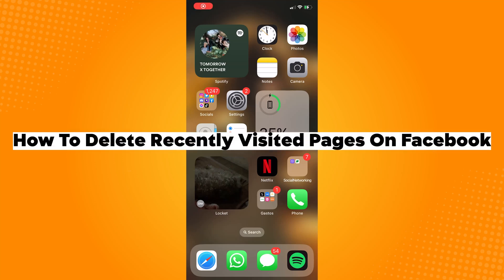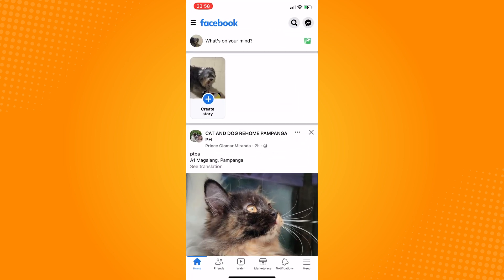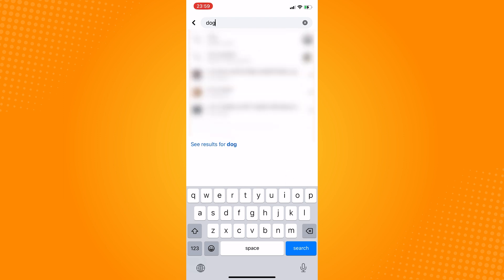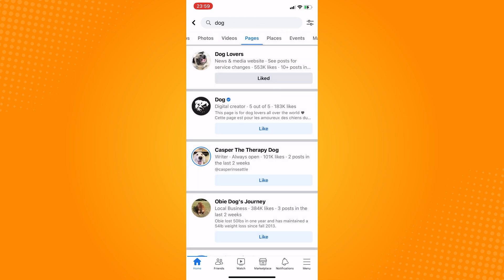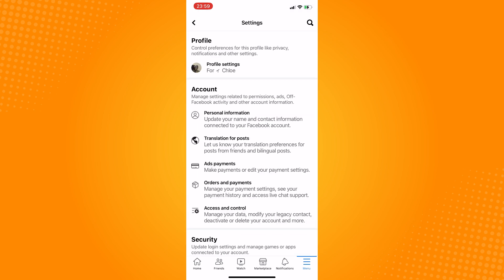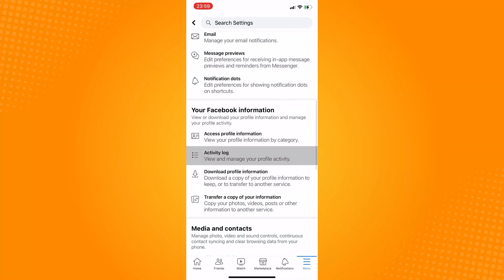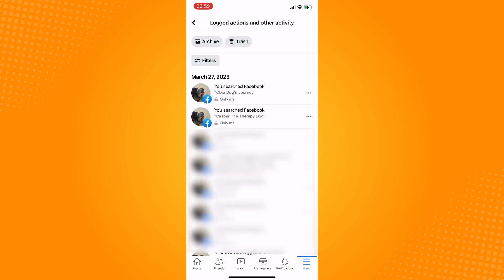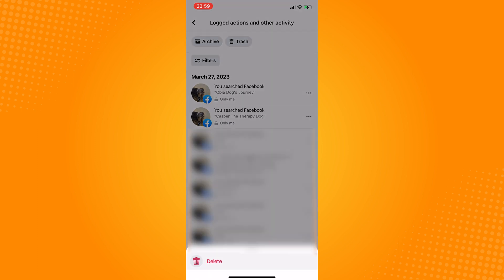How To Delete Recently Visited Pages On Facebook (2023)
Learn‎‎‏‏‎ ‎How To Delete Recently Visited Pages On Facebook

In this video I will show you‏‏‎ ‎how to delete recently visited pages on facebook